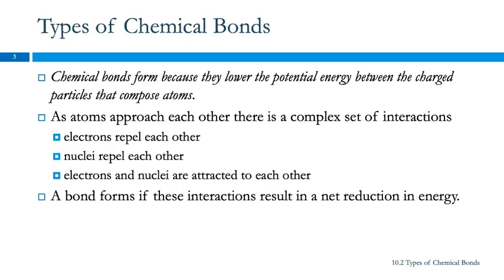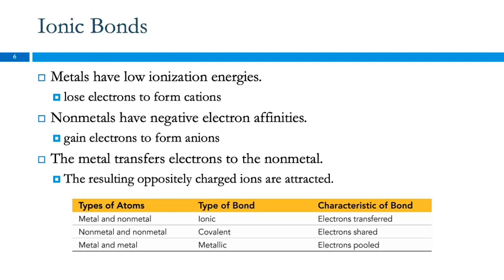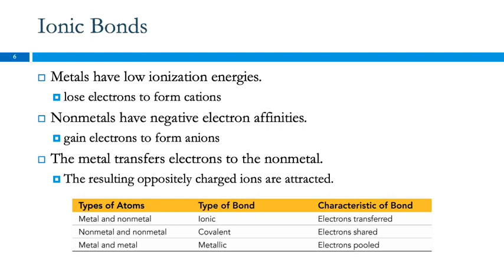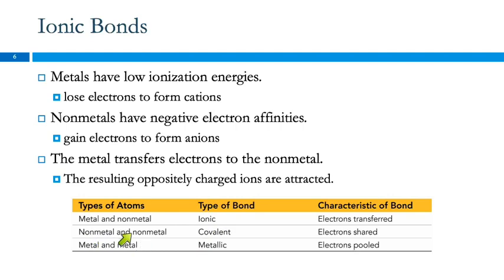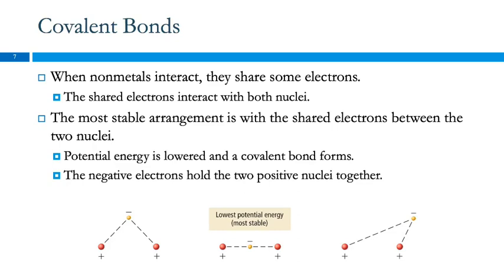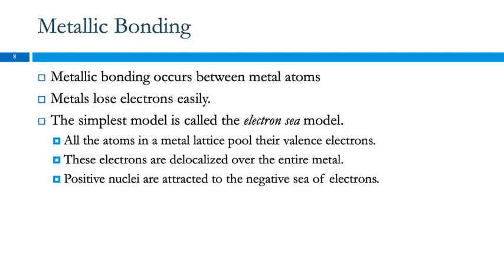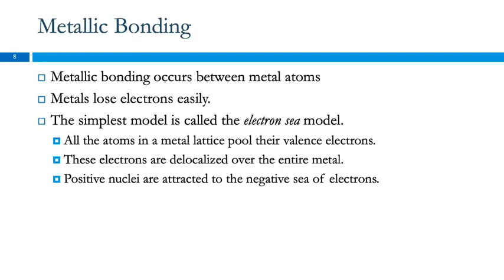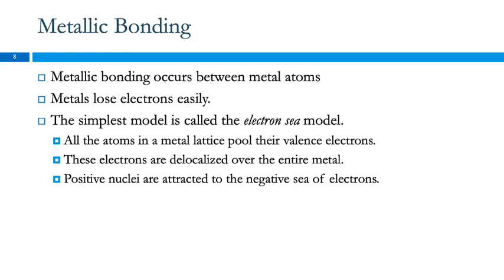10.2 Types of Chemical Bonds